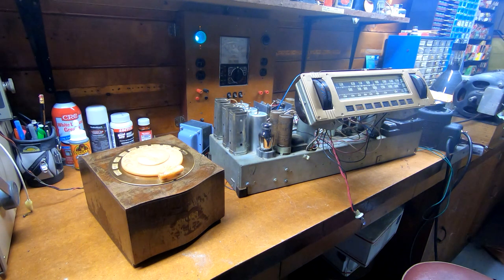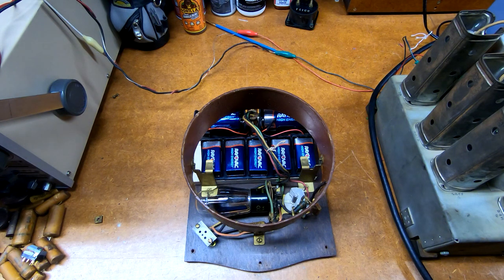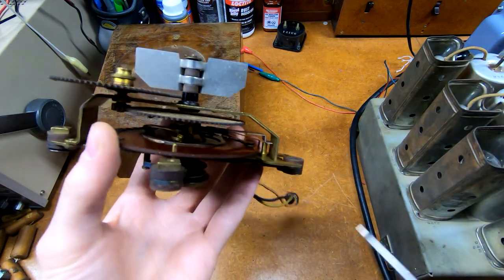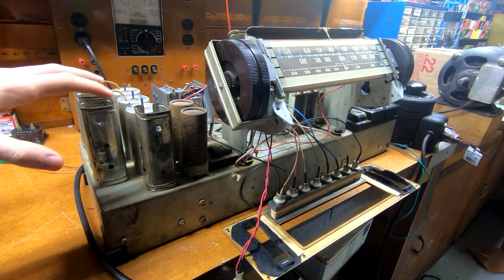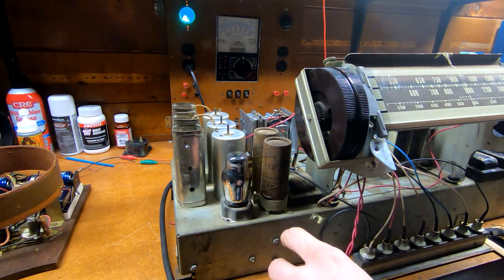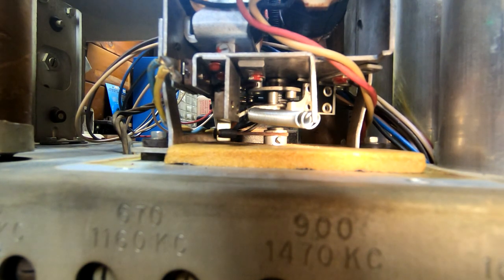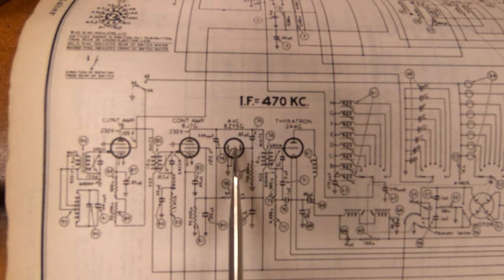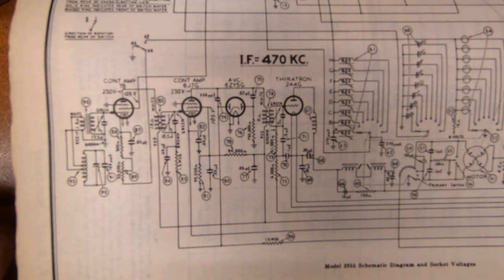Philco Mystery Control: Theory and Operation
Since I had access to a functional Philco radio with the Mystery control, I decided to do my best to document the operation of the remote control and receiver. You can skip towards the last few minutes to see the system in operation if you don't care about my blathering.

I only had one camera, so the operation shots were loosely synchronized from multiple takes running the remote, and not everything worked out exactly the same.